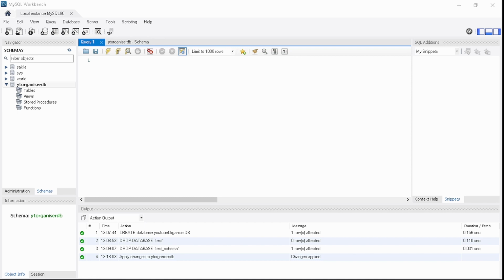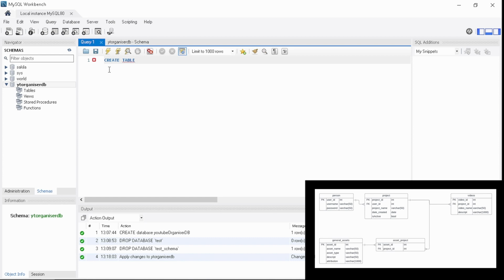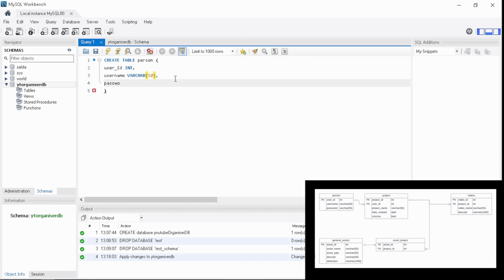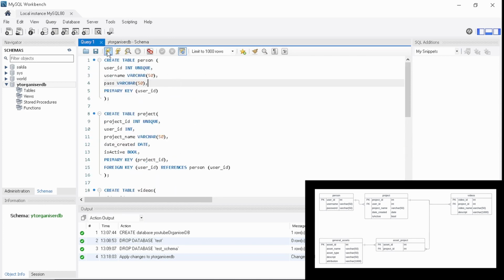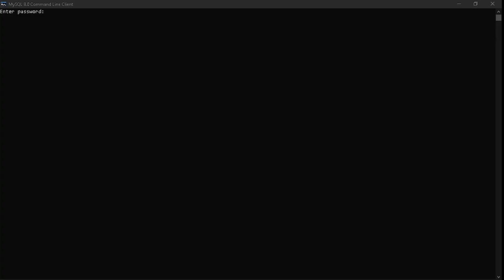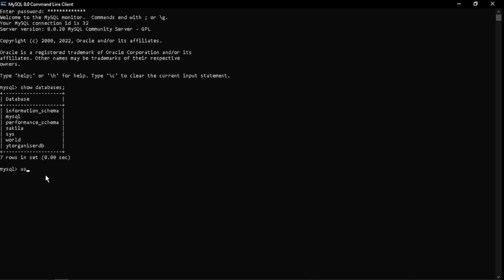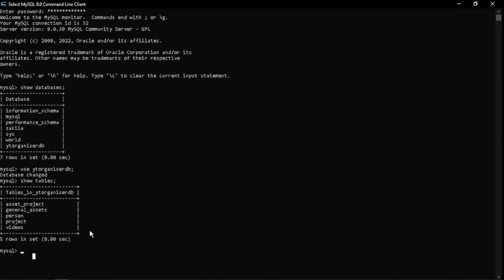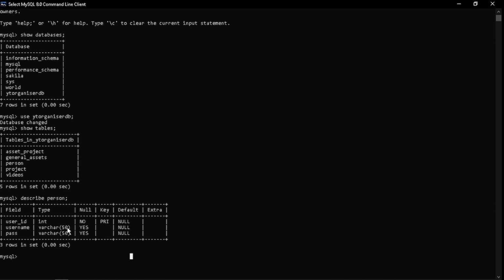Designing A Youtube Companion Program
I decided I would take on a serious project, so I chose to make one that would make my life a little easier. (FINALLY)
    I am honestly looking forward to the challenge of figuring out how to go about this one as, while I have a rough idea, I have never put together something that was so complete.
     I left a mistake in the video and I do not feel like cleaning it up.

Links for Nerds:
This is where I got almost everything I know about databases

That is all, unfortunately. Sorry Nerds.

Song: Abstrakt - U [NCS10 Release]